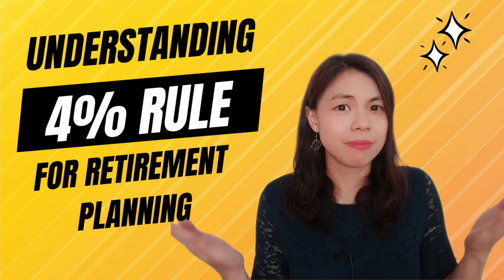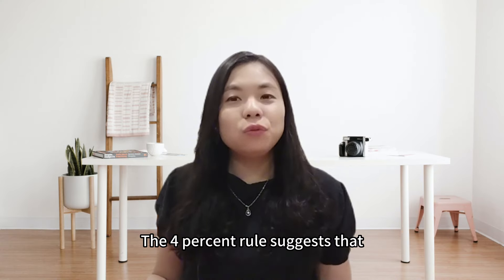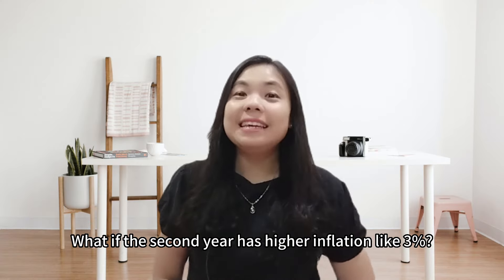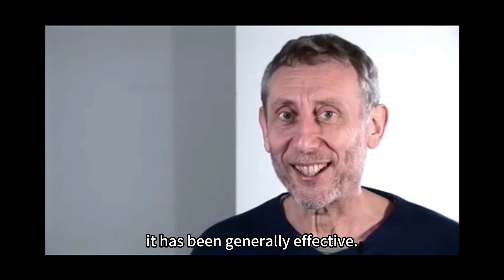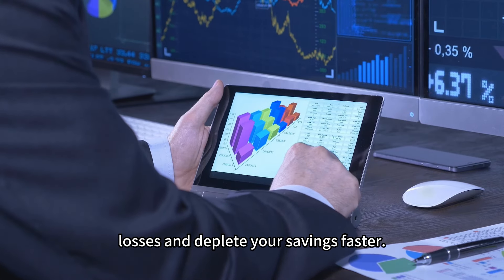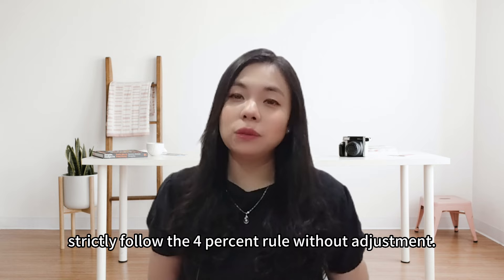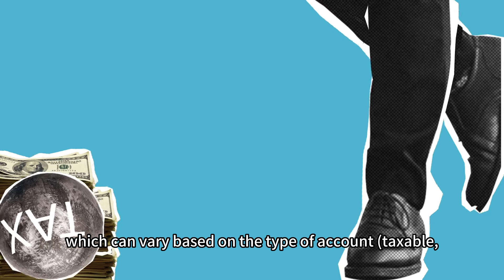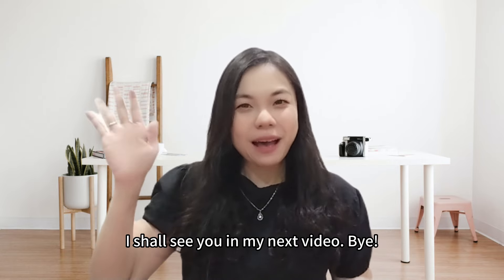Understanding 4% rule in retirement planning | Eva Wong Wealth Coach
When planning for retirement, it’s crucial to determine how much you can safely withdraw from your savings each year without running out of money. One popular guideline often discussed is the 4% rule. Let's break down what this rule mean and how they can help you plan a secured retirement. Check this video out!

Simulate your life in wealthflow, let’s join us now:
【Wealthflow Sandtable Workshop】